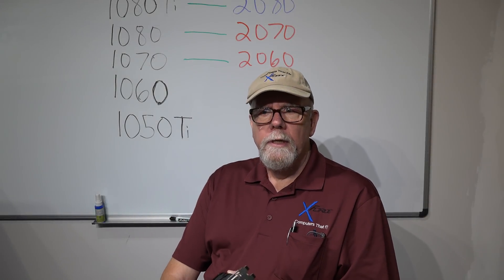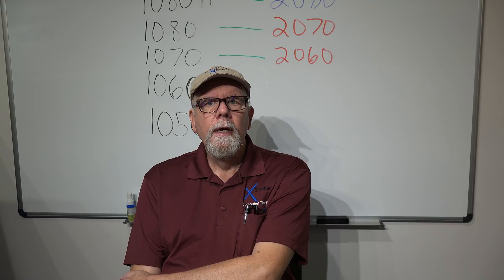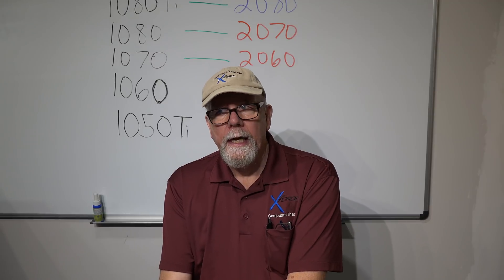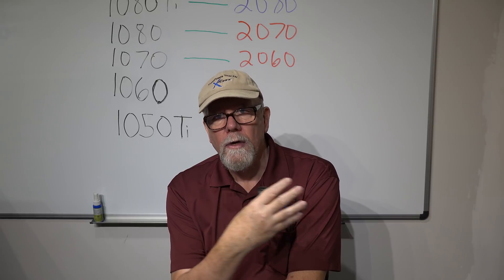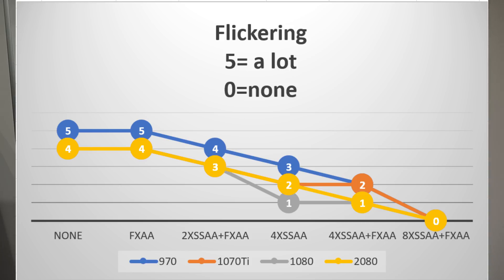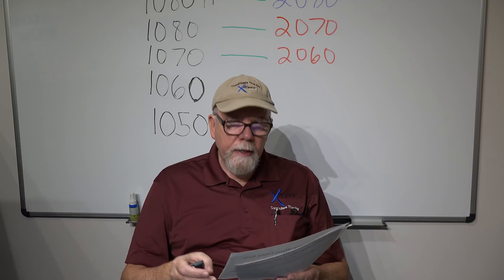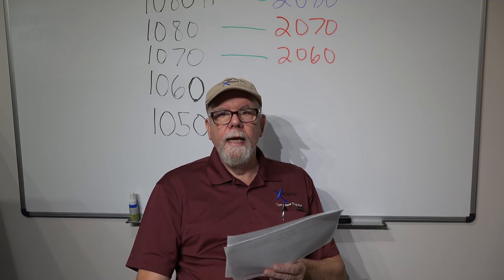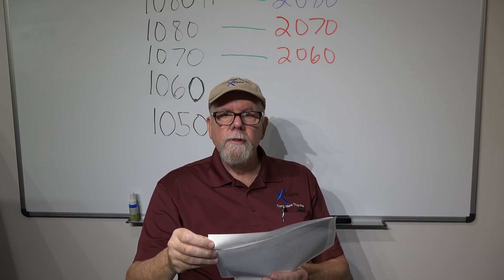Tom’s Graphics Card Experiment